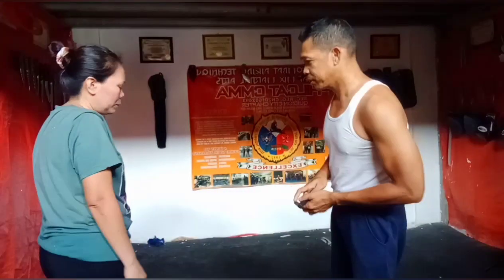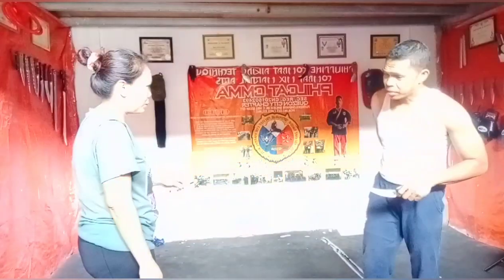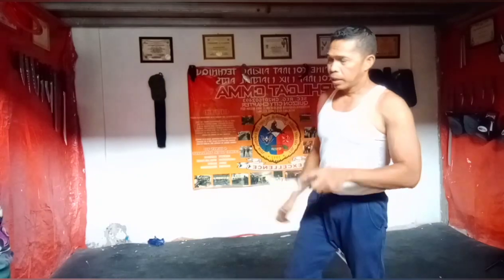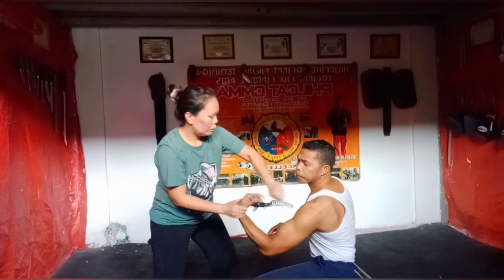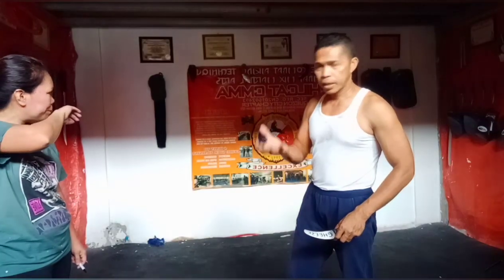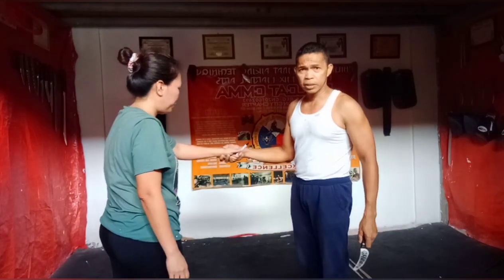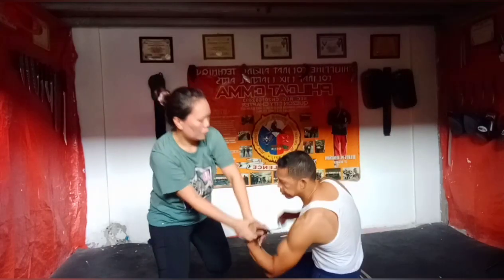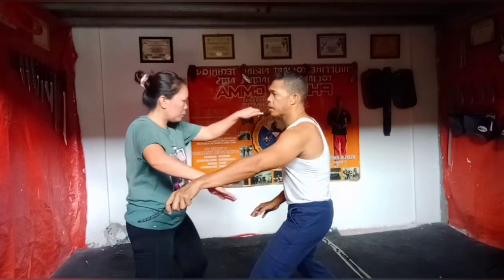knife attack against ballpen defense technique quezon city chapter pasong tamo tandang#09368621517